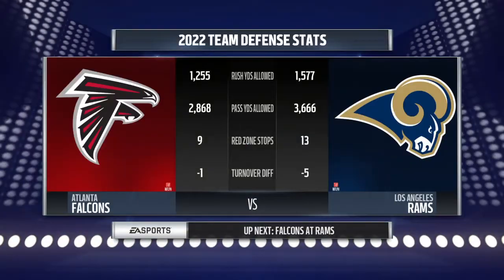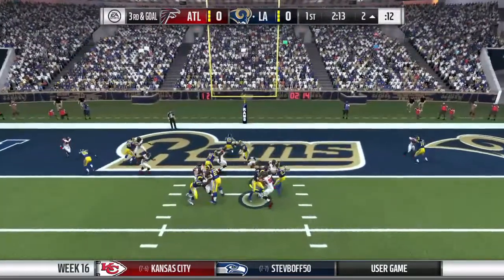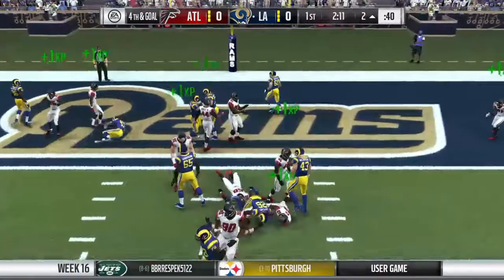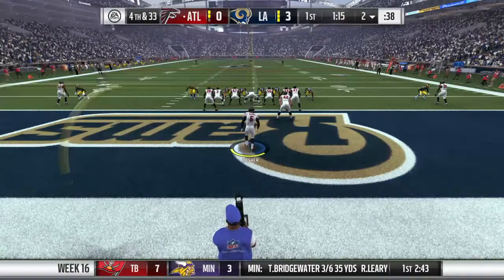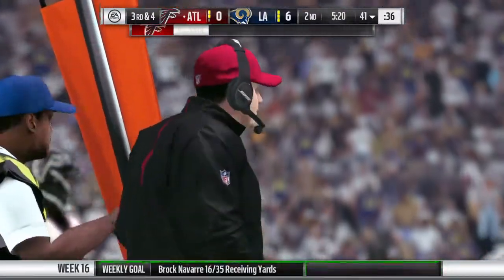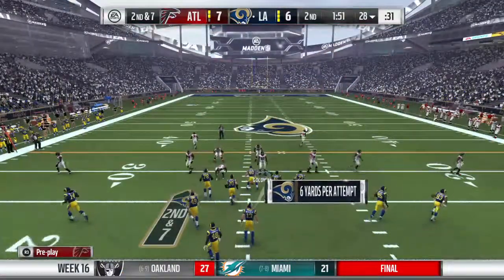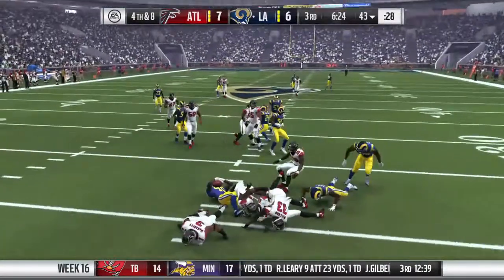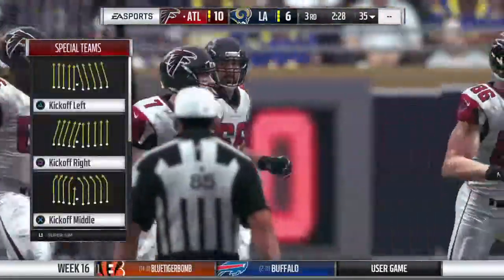Lingo the dingo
Live streams